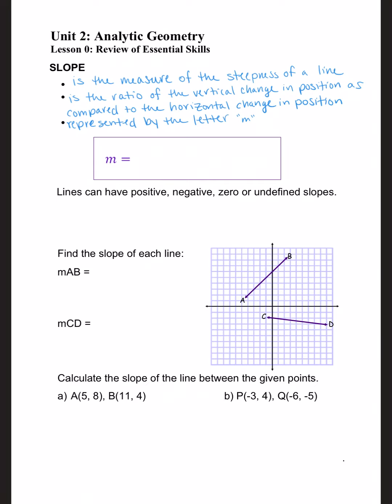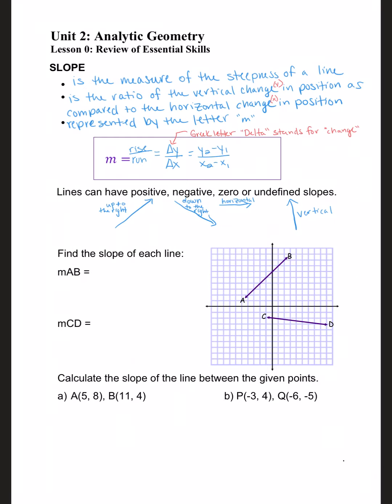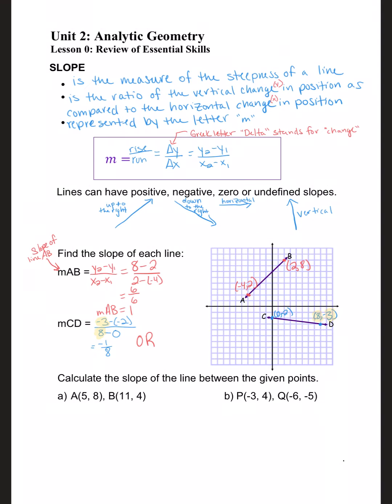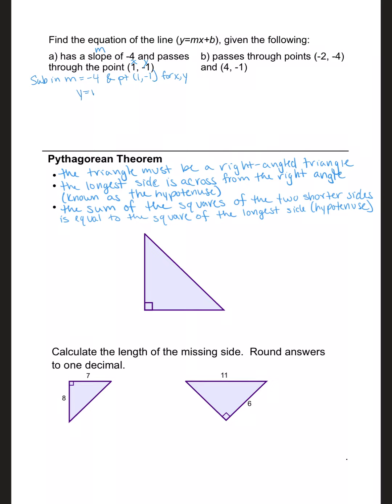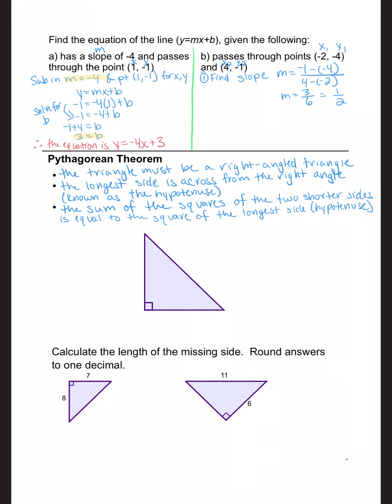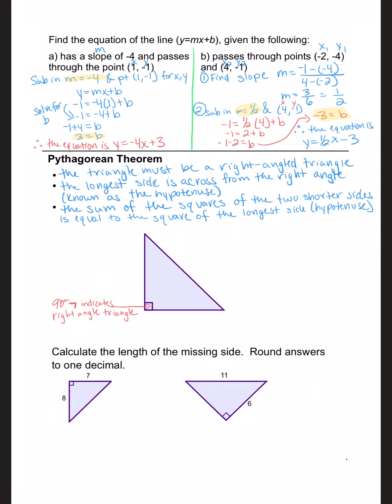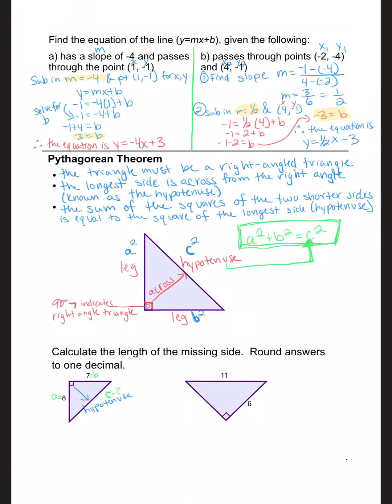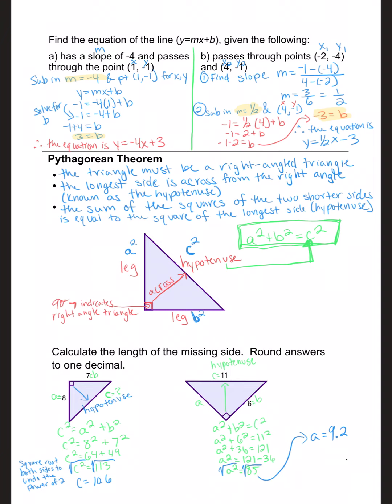U2 L0 - Review of Essential Skills_BlankNote